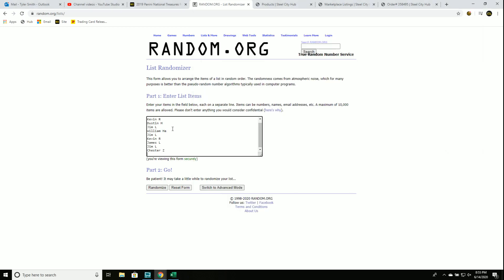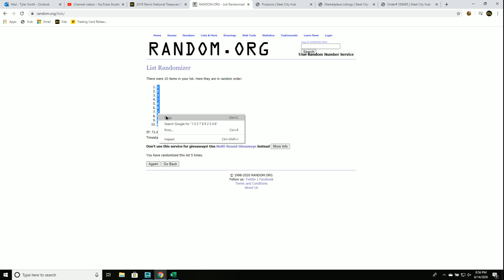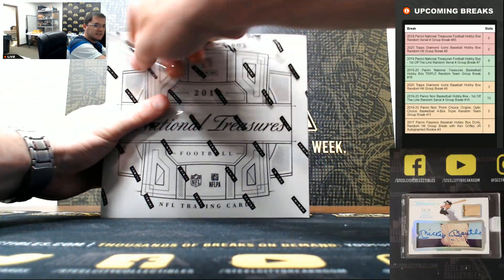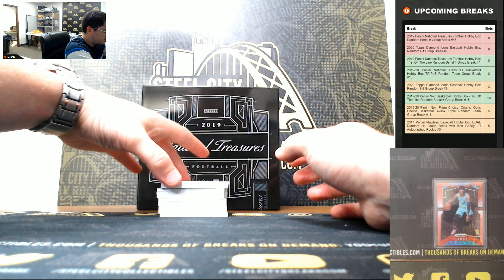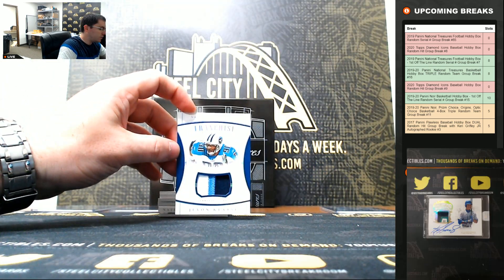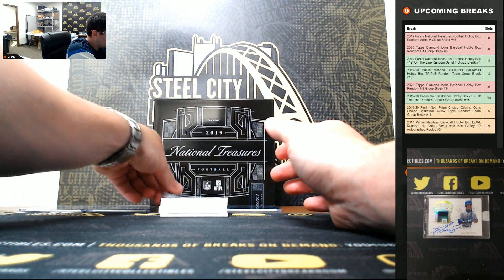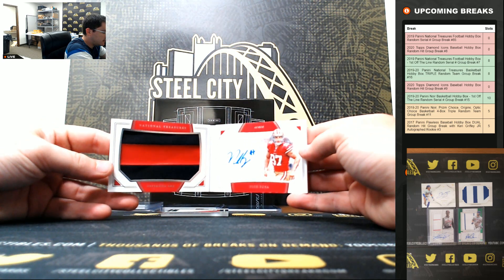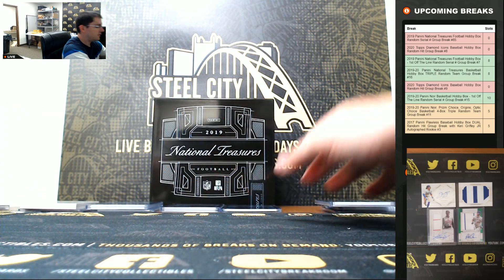2019 Panini National Treasures Football Hobby Box Random Serial # Group Break #65